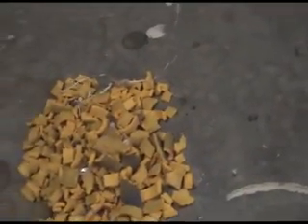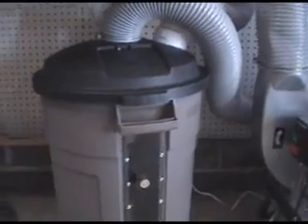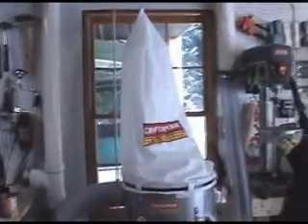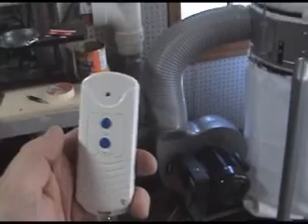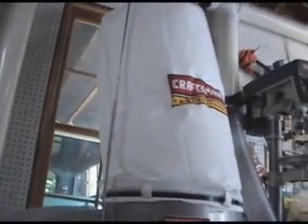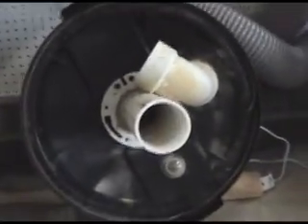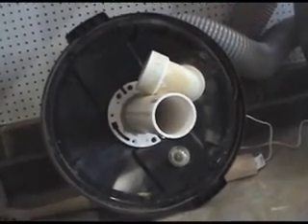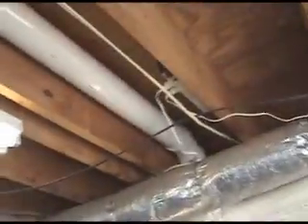2 Stage Dust Collector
This is a home made 2 stage dust collection system.  I created this for the small woodworking projects I do in my garage which doubles as my shop.  We were tired of saw dust filtering into the house through the air as well as from foot traffic.  The objective here is to make the bigger pieces of trash drop into the trash can and the smaller more fine dust particles continue on and into the dust bags.